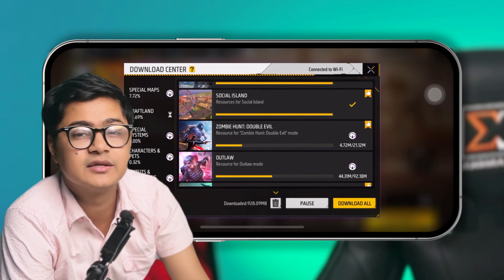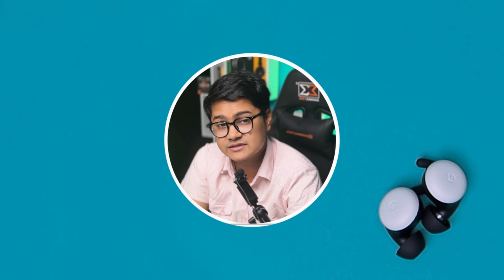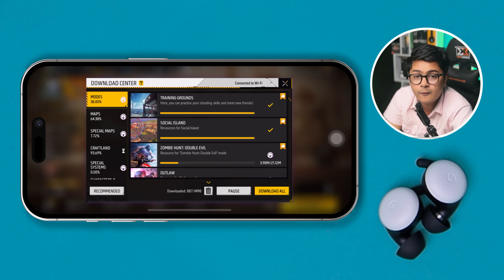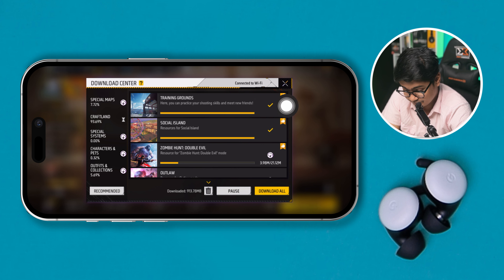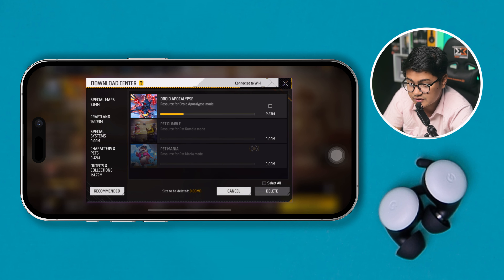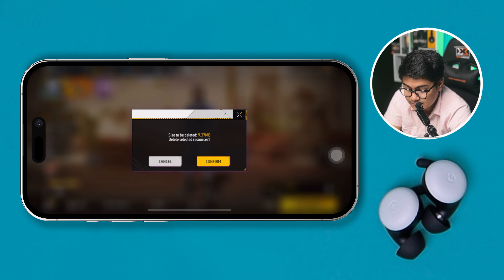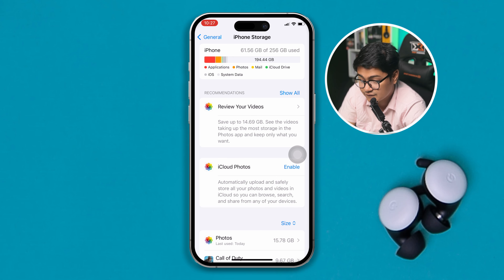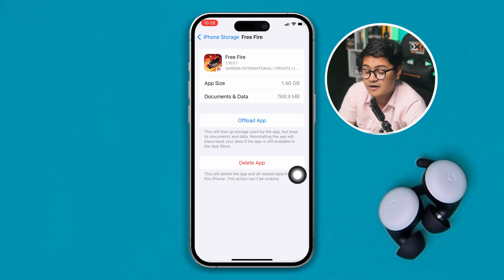How to Delete Unnecessary Data from the Free Fire on iPhone | Delete Unwanted Data from FF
Wanna delete unnecessary data from the Free Fire on iPhone? If you don't delete unnecessary or unwanted data from Free Fire, you might face laggy issues. So delete unnecessary data on the FF and Clear the Free Fire cache on iOS. If you don't know how to delete unwanted files on Free Fire, no need to worry! I'm gonna show you how to remove unnecessary data from FF on iPhone and how to free up space on FF on iPhone in this video.

So if you wanna remove unnecessary data from Free Fire and Clean up unwanted data on Free Fire, watch the video guide. I've shown the right method of deleting unwanted data from FF. So watch the guide, follow the steps to clean up unwanted data on FF, and delete unwanted data from Free Fire on iPhone.

00:01- Video intro
00:23- The Solutions
02:14- Video ending